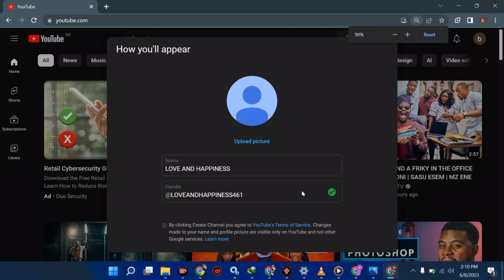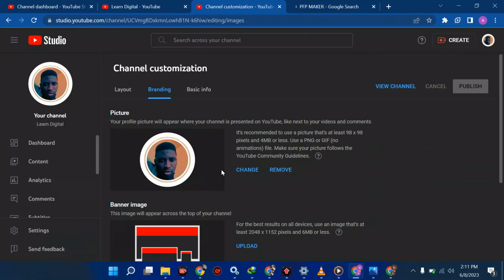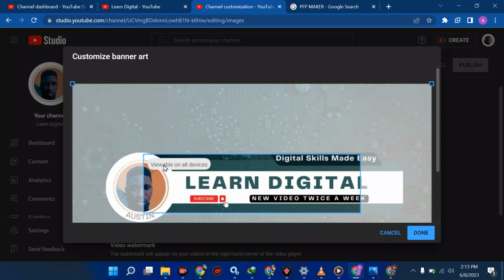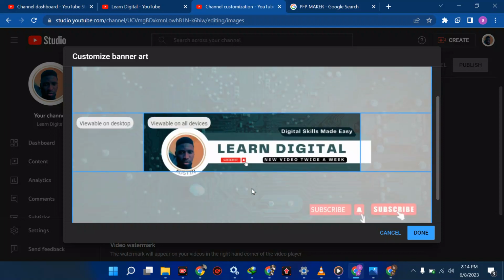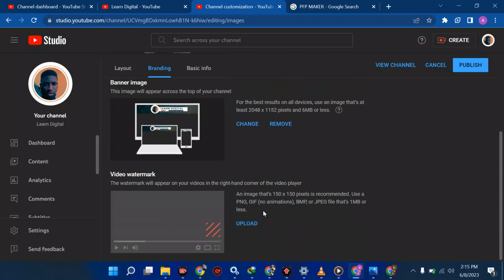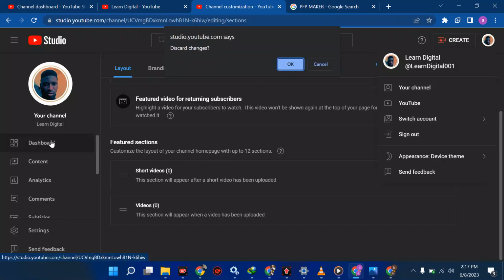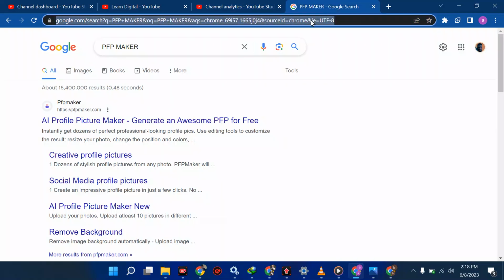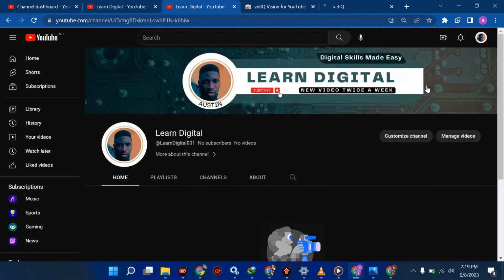Create Any YouTube Channel with this | How to Start a YouTube Channel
"Embark on an exciting journey of creating your very own YouTube channel with this comprehensive tutorial. Join me as I guide you step-by-step through the process of setting up your first channel, from choosing a captivating name to optimizing your content for success.

Not only that, but I'll also show you how to design a stunning logo and banner using Canva, a user-friendly graphic design tool. Learn the secrets of crafting a visually appealing brand identity that captures your channel's essence.

Whether you're a beginner or looking to enhance your channel's branding, this tutorial has got you covered. Get ready to unleash your creativity and make a lasting impression on the YouTube platform.